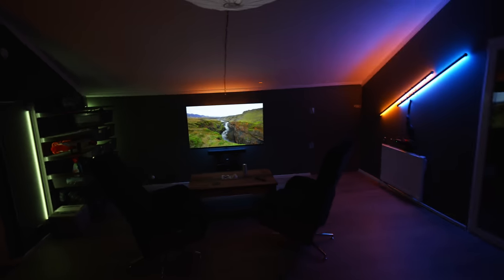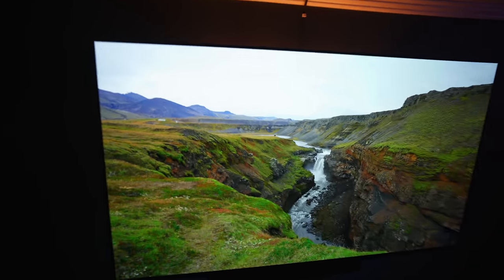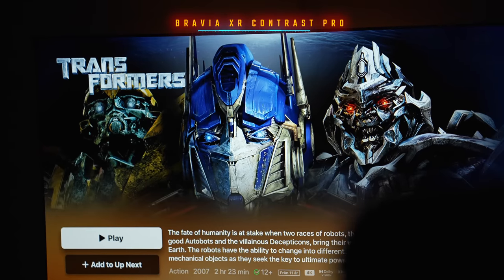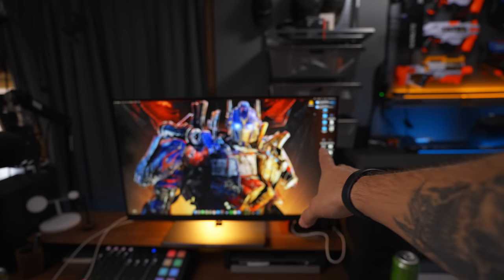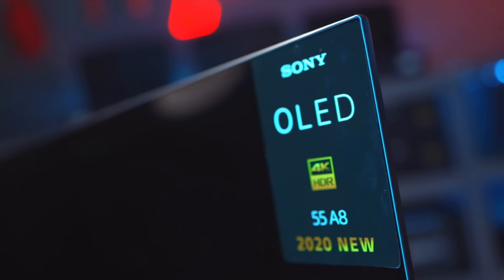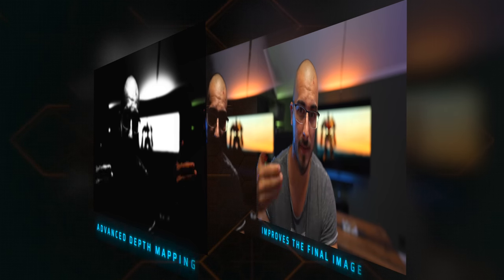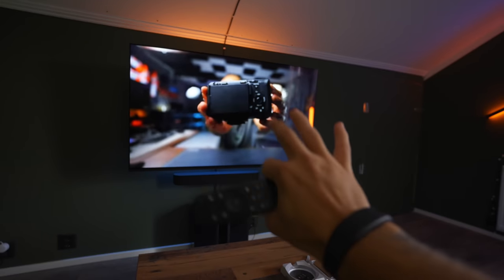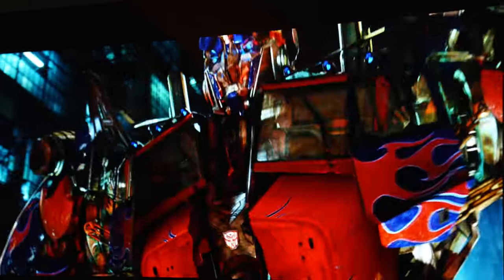A Perfect TV For Filmmakers!? | Sony Bravia XR OLED 4K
SONY BRAVIA XR

ALL MUSIC USED IS FROM ARTLIST
PLUGINS USED

MY ESSENTIALS
THE CALL OUTS I USE
BEST FCPX PLUGINS

MAIN GEAR
RGB TUBE LIGHTS
NANLITE FORZA 300
NANLITE FORZA 500
RGB PANEL LIGHT
SD CARDS

DESK GEAR
RODECASTER PRO
RODE PODMIC
USB HUB
CUTTING MAT
DESK SHELF
DESK MAT

NERF GUNS
HYPER SERIES
HYPER MACH 100
HYPER SIEGE 50
HYPER RUSH 40

ULTRA SERIES
ULTRA SELECT
ULTRA PHARAOH
ULTRA AMP
ULTRA DORADO:
ULTRA ONE
ULTRA TWO
ULTRA THREE
ULTRA FIVE